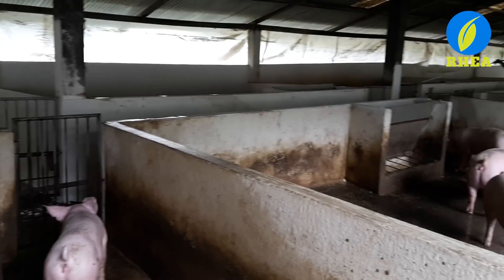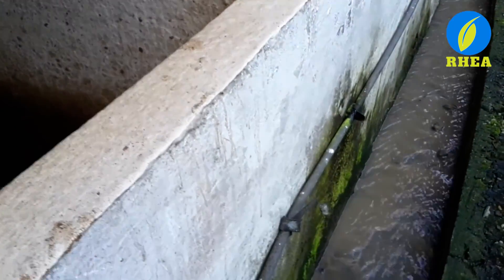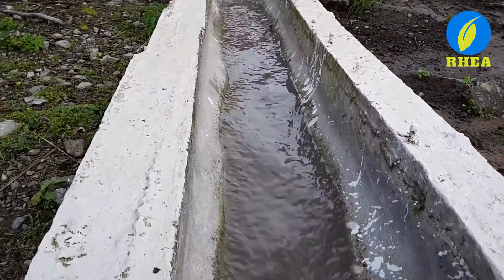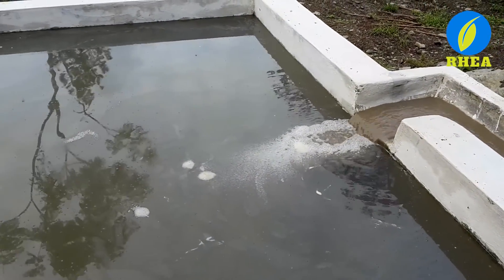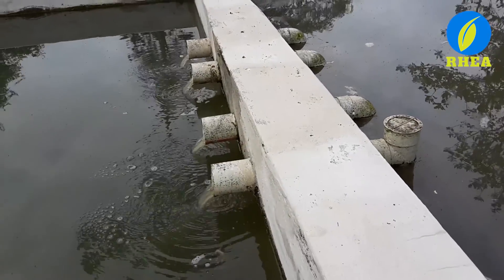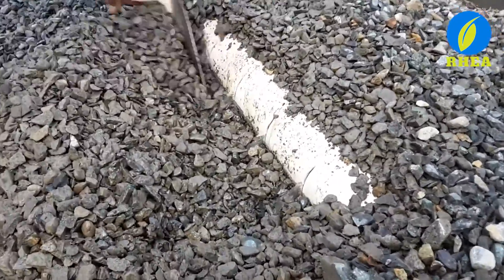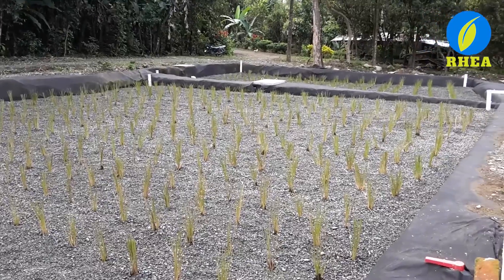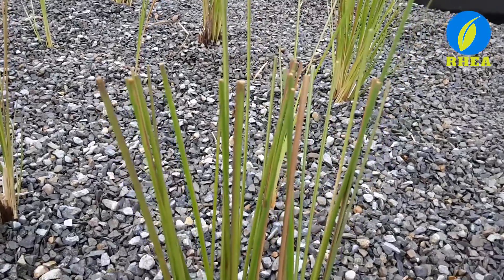RHEA - Phytoremediation System in Chazo Juan - Ecuador (ENG)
Rhea International team presents a new phytoremediation system in Ecuador, located in Chazo Juan, one of the communities of Salinas (Guaranda province).
Phytoremediation is a 100% natural technology to clean wastewaters using only plants and gravel.
This particular system is a "constructed wetland" and was designed for a farm, to clean the wastewater produced by the 600 pigs bred there.
The project was realized in the context of a “solidal economy”, with the participation of different organizations like cooperatives, local government and more.

- We use gentle technologies to protect the planet and help people live better.